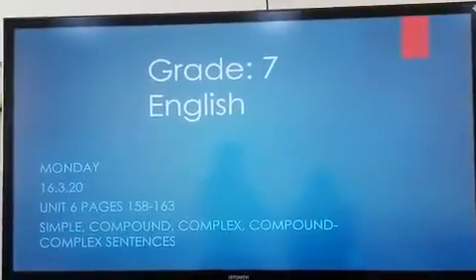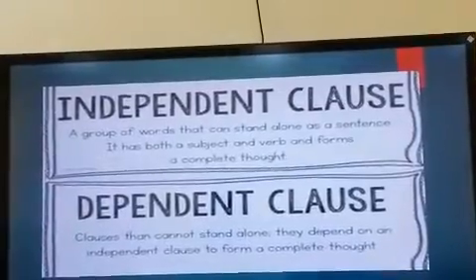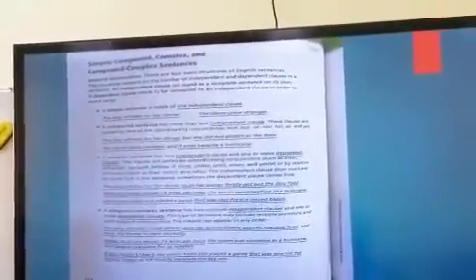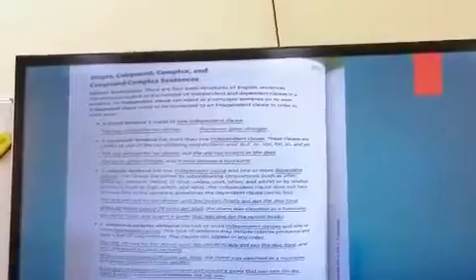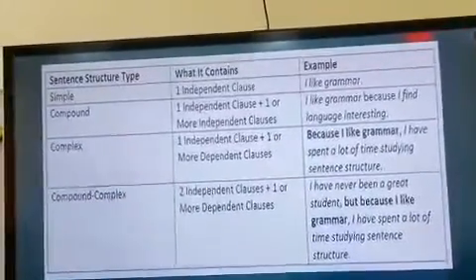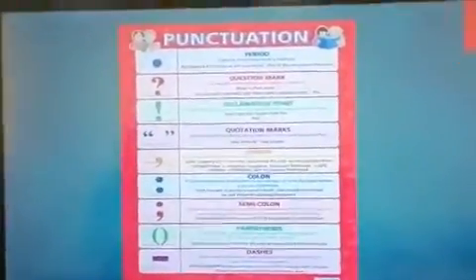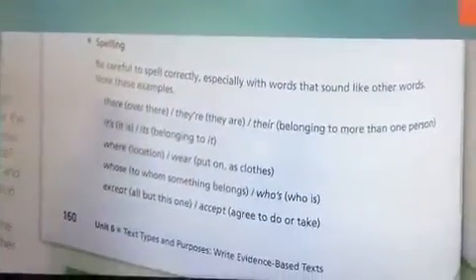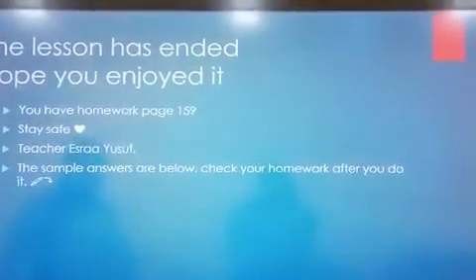7th grade Simple, compound, complex, and compound-complex sentences Capitalization, punctuation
Simple, compound, complex, and compound-complex sentences
Capitalization, punctuation, and spelling
Unit 6 pages 158-163